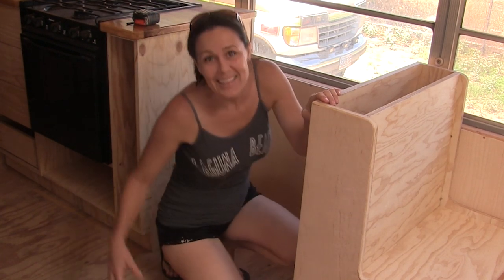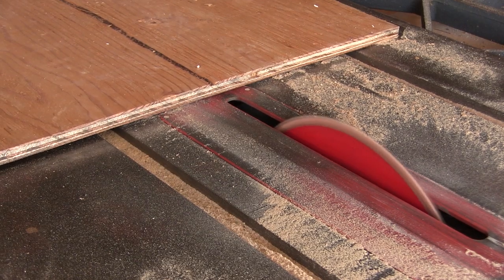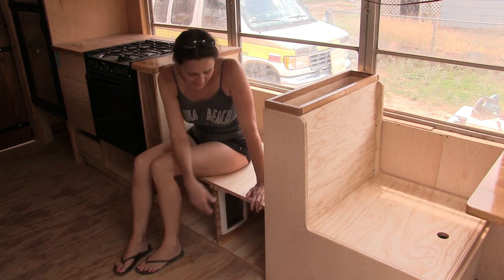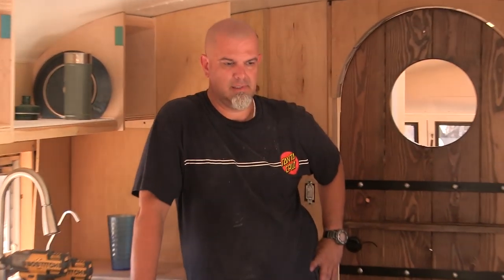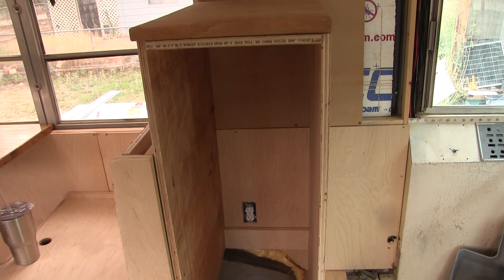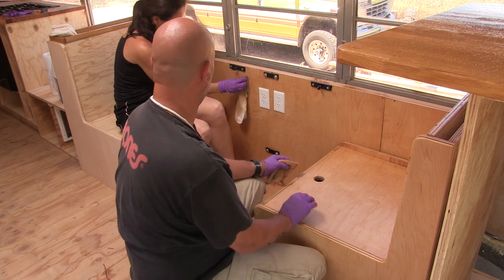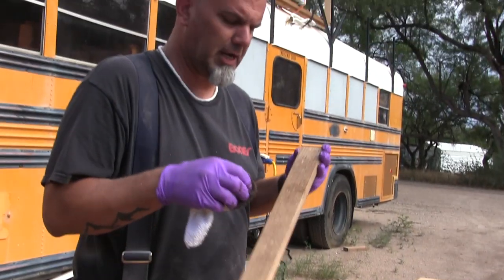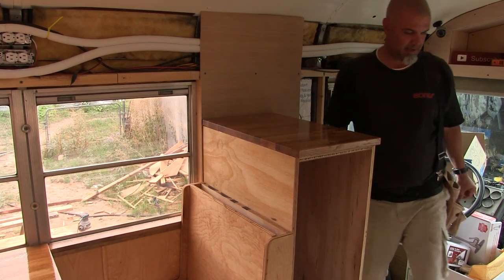Standing Desk/Cabinet, Kitty Kennel, Stain, Trim & More Skoolie Stuff!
It was fun to have a less demanding job this time, creating a built-in kennel space for our cat and a media cabinet that doubles as a standing desk! Our Kitty-kennel will have a cupboard door that allows kitty-access all the time, until we slide in a removable kennel grate when we need to keep her inside for safety reasons. The other cupboard door allows access to her litter box, which will be vented with a small fan as soon as it arrives!
We had already planned to build a media cabinet in the space between our dinette and the driver's seat, and we had a piece of our butcher block counter top leftover that seemed to be just the right size. At the last second, we decided to make it taller, so it could also be used as a standing desk... which also creates even more storage space!
We also finished up some staining and trimming around the dinette, and Mike got creative with a mystery project for the back of one of the dinette seats! Those little finishing touches that make this Skoolie truly "ours!"

Products in this video:

Kreg Jig R3 Pocket Hole Jig System - This is an updated version of what I show in this video.  They don't make the one i showed anymore! This is an improved version and actually quite a bit more advanced than the one I showed.  That is why I posted this link.

Kreg SML-C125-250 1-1/4" Coarse Thread Number 8 Zinc Coated Pocket Hole Screws (250 Count) - I mainly use this size of screw because it is for 3/4" material attaching to 3/4" material.  Occasionally I use larger but this is my goto.

BOSTITCH BTCK410L2 18V Lithium 2-Tool Combo Kit - This is the driver/drill combo I use and actually purchased a second driver. This is a solid alternative to Dewalt no matter who tells you different. This entire skoolie whas built with them and they have never even hiccuped during use.

PetSafe Plastic Pet Door with Soft Tinted Flap - Small, Medium, Large and X-Large Door for Dogs and Cats

DeWalt DWFP12233 18 Gauge Precision Point Brad Nailer with Selectable Trigger
I chose this because mine is dying and this is what I'm going to buy after a lot of research!

"In Spite of All" by Ten Towers
"Show Me Your Soul" by Jesse Lawrence

Mike & Kerry